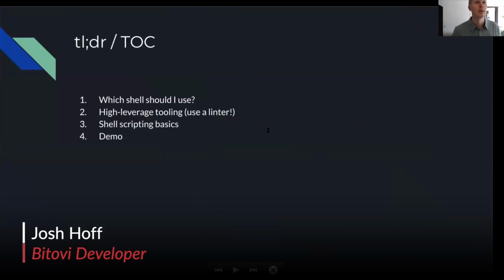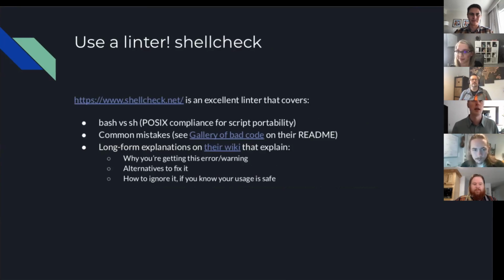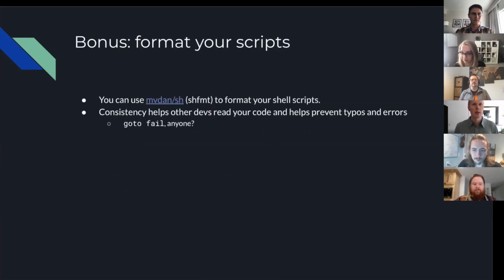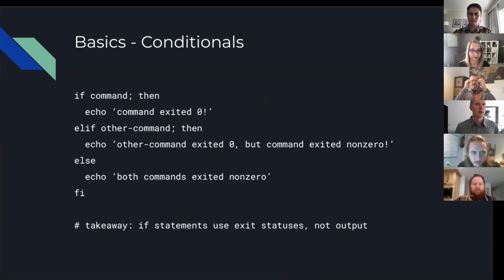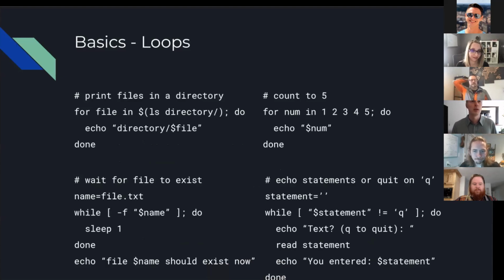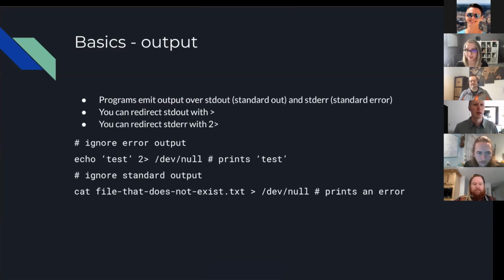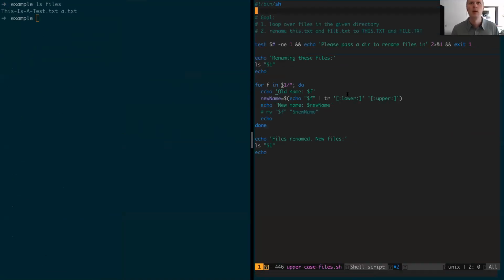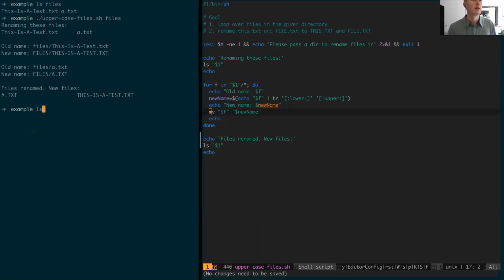Write Predictable Bash/Shell Scripts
Learn the basics of shell scripting and how to catch bugs in your scripts before even running them. Josh Hoff will cover a common linter, the anatomy of a script, and some commonly used tricks to help you write shell scripts more quickly and accurately.